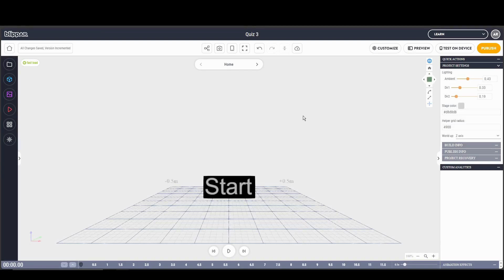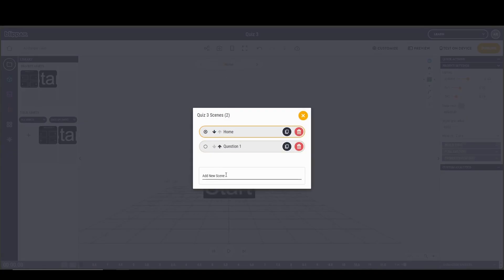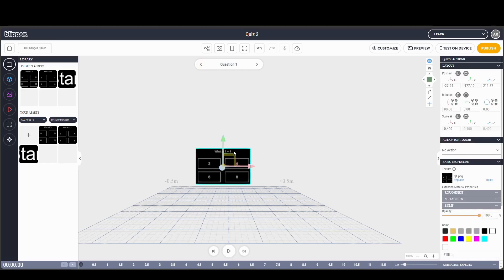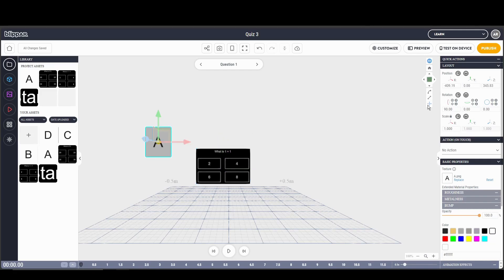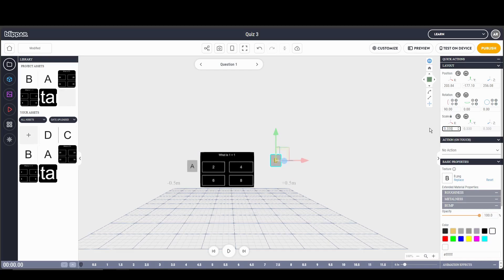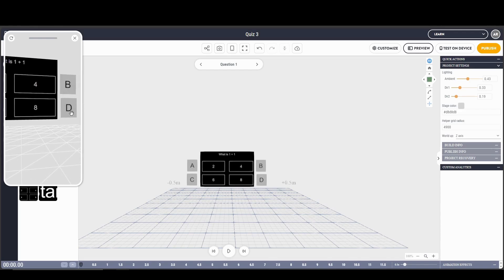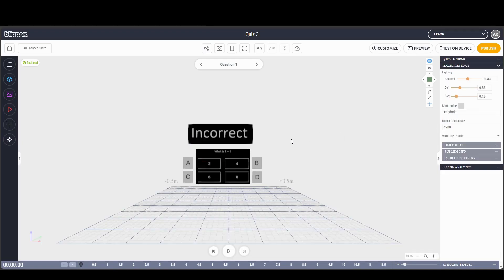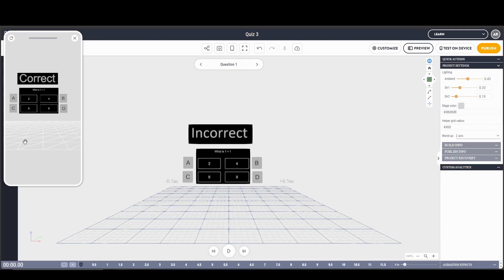Adding interactivity with Blippar AR: How to use actions and events for Interactive Experiences P2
Video Description:
Welcome back to our Blippar AR tutorial series! In this video, we’ll take your AR app to the next level by adding interactive quizzes. By the end of this tutorial, you’ll learn how to create quiz-based interactions in your Blippar project, complete with feedback for correct and incorrect answers.

In this tutorial, you’ll learn how to:

Add quiz questions to your AR experience
Provide real-time feedback for correct and incorrect answers
Use timing features to transition smoothly to the next question
Customize your app’s interactivity for a more engaging experience
With these new skills, you’ll be able to create fun, interactive AR quizzes that respond to user input and keep your audience engaged.